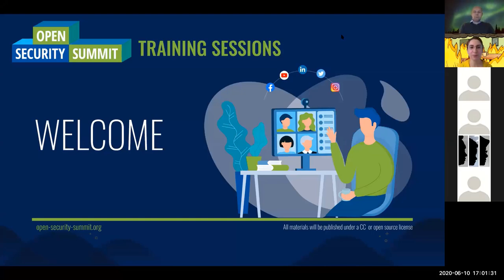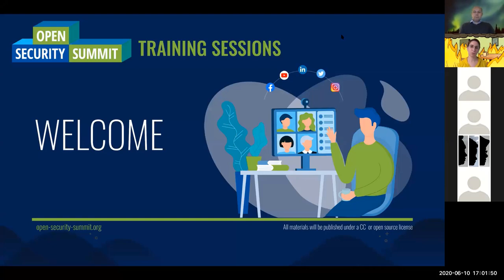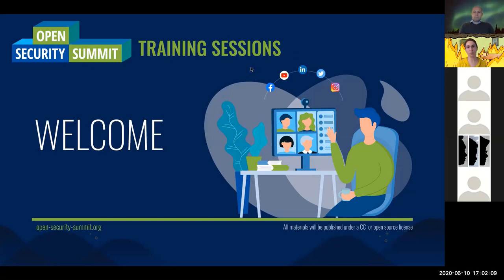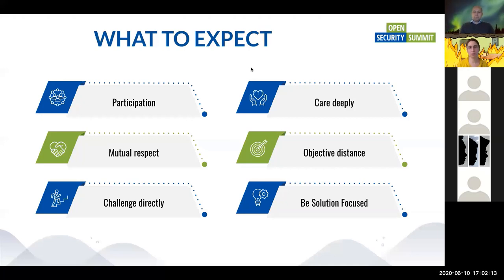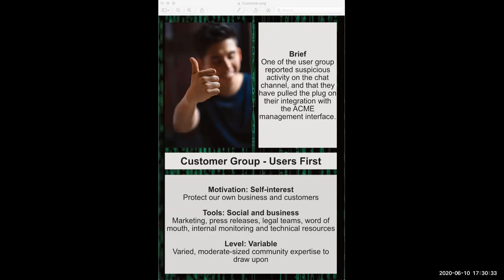Incident Response Scenario Exercise 10 Jun